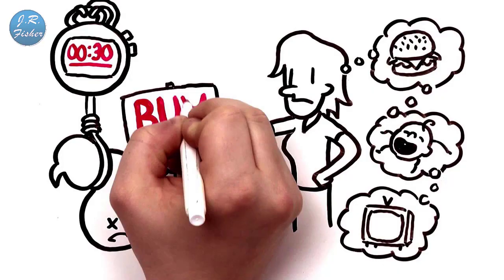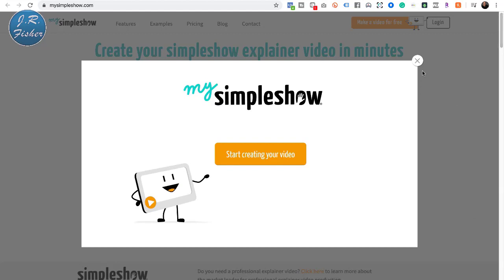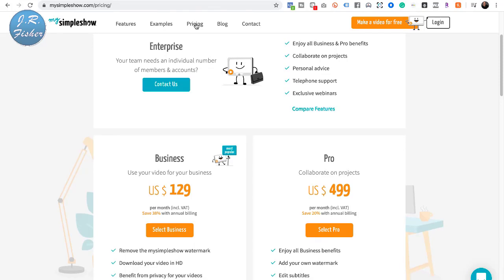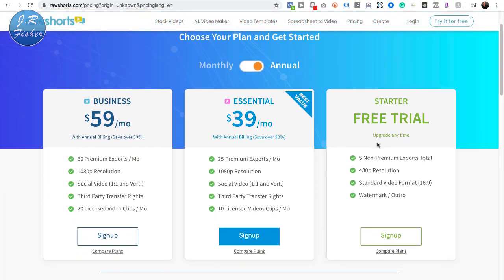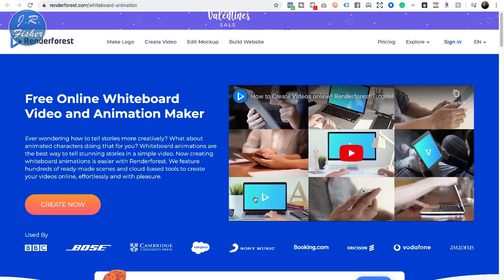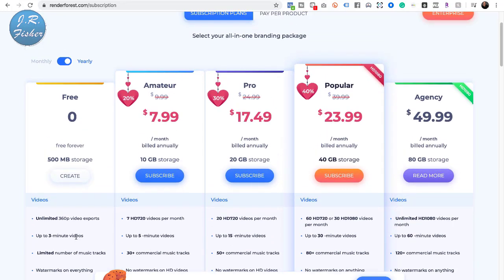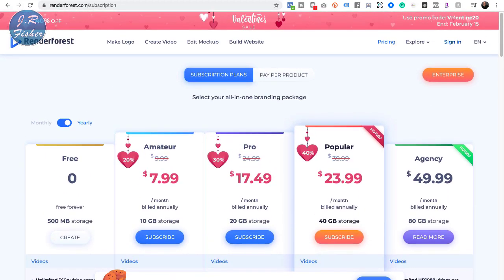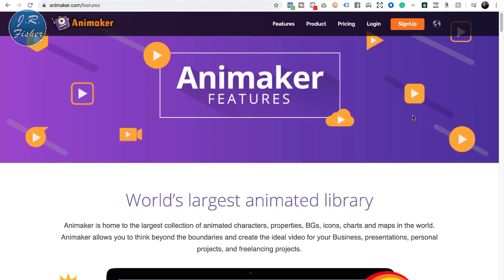Whiteboard animation videos - FREE software - earn $200 a day - J.R. Fisher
Whiteboard animation videos - free software - you can earn $200 a day. Hey guys, have you seen those whiteboard animations they use for businesses,  sales pages, and to describe stuff? Did you know that you don't have to be tech-savvy to do this? Did you know that there's actually free software out there that you can use and some paid ones too? You can actually start earning $200, $300, $400 a day or more by doing whiteboard animations. I want to show you exactly how to do this.

Whiteboard animation is nothing more than an animation that looks like it's on a whiteboard and it's a process. It tells a story in a video form. The viewers can see the whole drawing process which is actually engaging because they see the story unfold. Typically these whiteboard animations are narrated or voiced over which is another charge. Animators generally will use these time-lapse or stop motion style to handwrite a whiteboard.

Now, whiteboard videos are actually easier to make than actual videos because you don't have to shoot a video and it's done on software. Most whiteboard animations are short, anywhere from 10 to 30 seconds so you can do an animation for somebody and charge $50, $100, or $200.

Here are some pages where you can get this automation software and start making these videos:

02:59 - mysimpleshow.com
04:54 - rawshorts.com
05:59 - renderforest.com
06:58 - animaker.com

You don't need technical skills or artistic skills. You can actually make a lot of money online. The only thing you got to do is you got to put for some effort and offer your services. These are the two things that people don't want to do. If you want to make some money online, you got to put forth some effort.

Tell me what you think about this video. Tell me what you think is going to help you. I'll be happy to answer all your questions.

Send packages to:
1 Chisholm Trail Rd. Suite #450